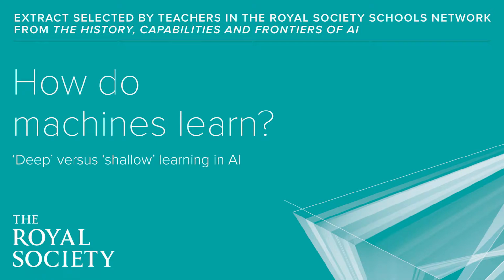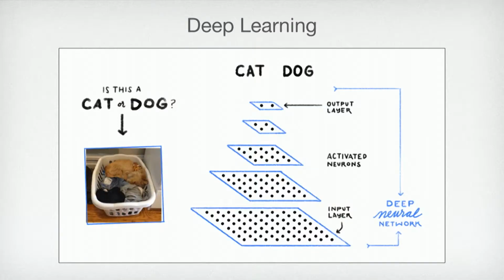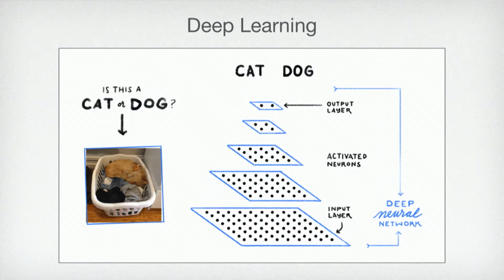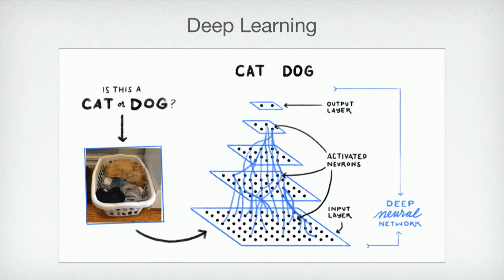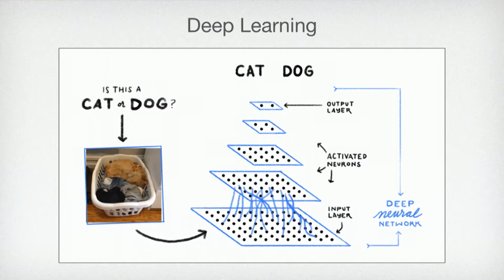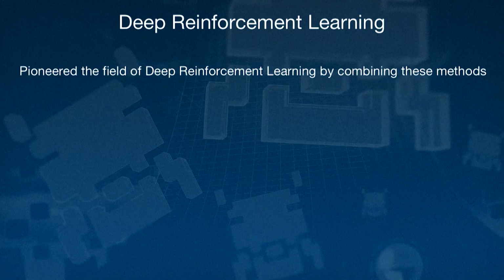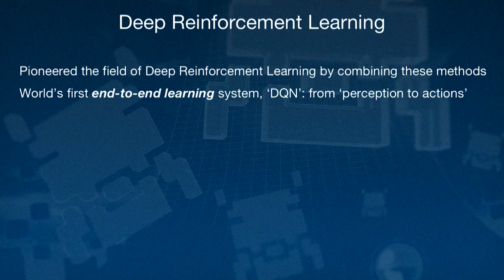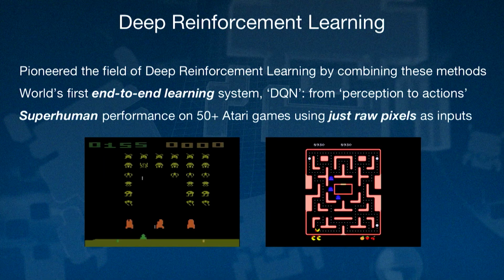How do machines learn?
Teachers from the Royal Society Schools Network have identified this specific clip as a teaching resource. It is one of 16 clips in the series of lesson resources.

Curriculum area: Computational Thinking: Abstraction, Decomposition, Algorithmic Thinking (Key Stage 3 and 4)

The clip provides an overview of what a neural net/deep neural net is (a basic distinction is that a deep neural net has more layers than an ordinary neural net).

The overriding point of this clip is that machine learning systems become better at their job e.g. distinguishing between cats and dogs as the amount of data it is presented with increases. As Demis indicates, the systems sometimes have millions of images presented to them.

To see the full list of clips, and other resources to use in your lessons, please visit our